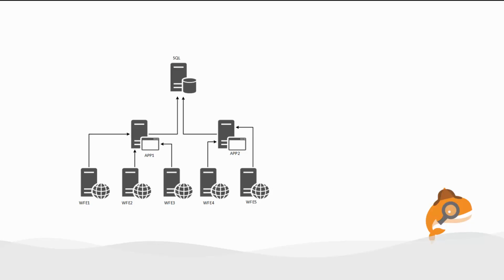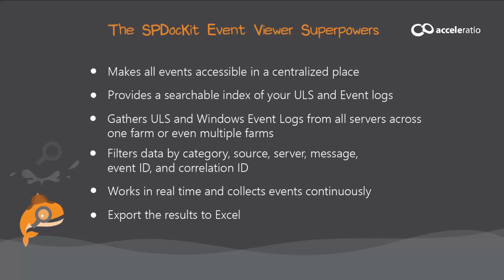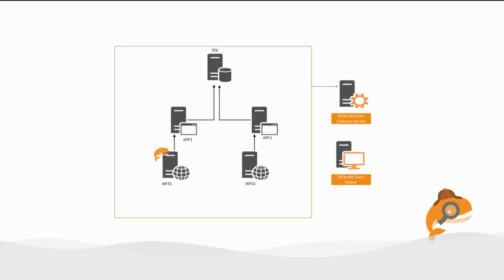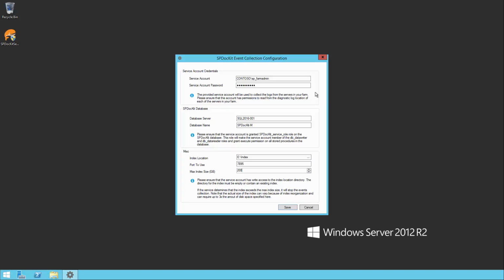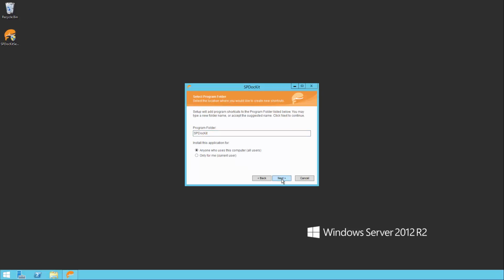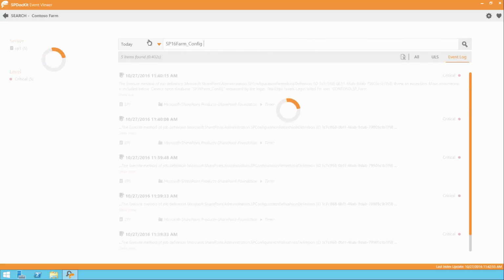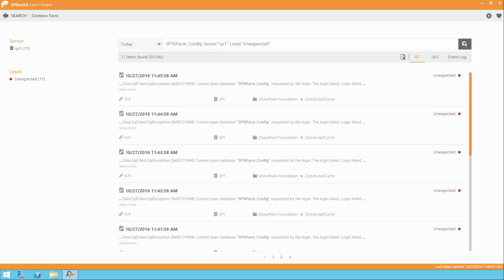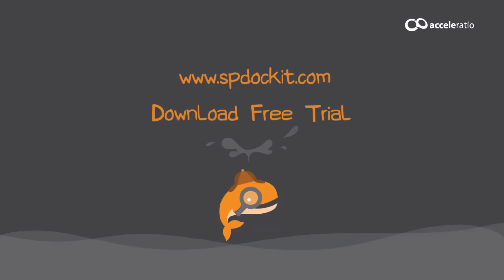Guide to SPDocKit Event Viewer & ULS Logs Monitoring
SPDocKit Event Viewer is designed to allow SharePoint administrators to monitor information about their farms’ health from the Windows Event Log and SharePoint ULS logs across all servers in their farms.